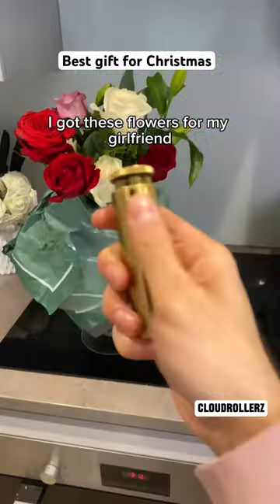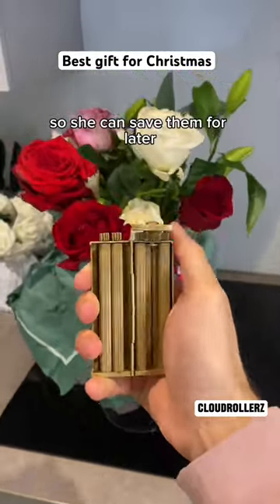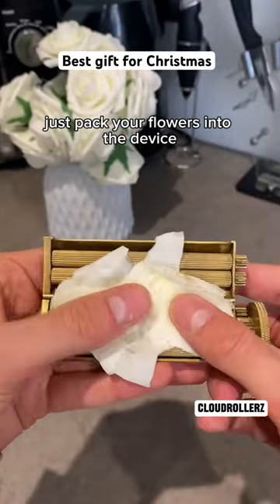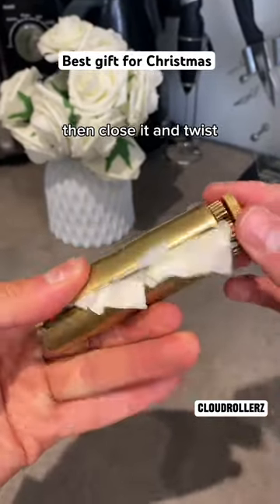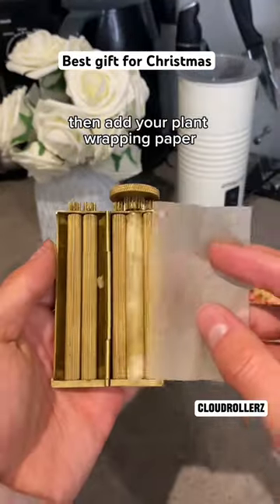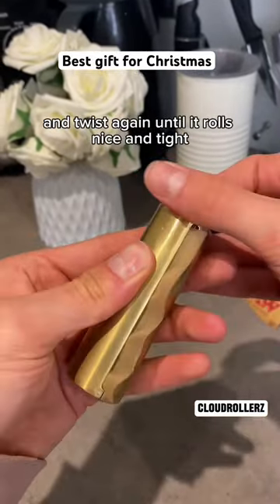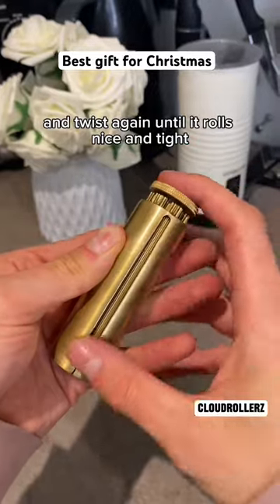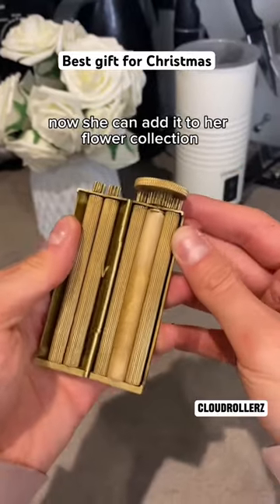Get yours via the link